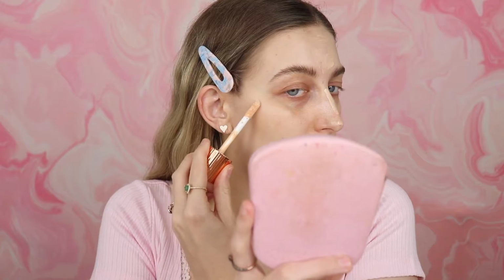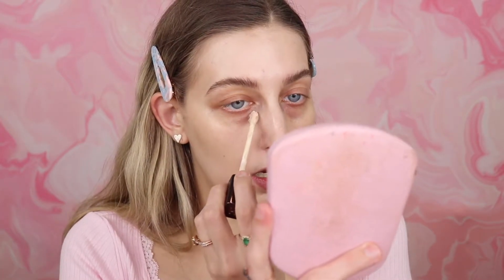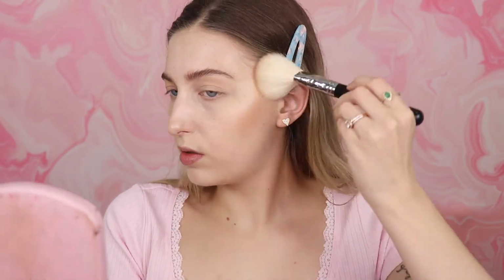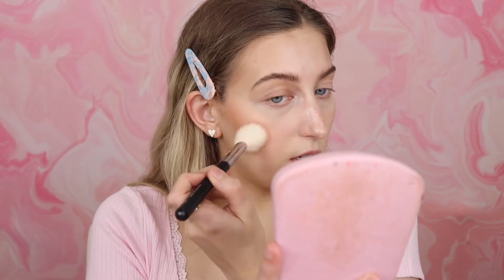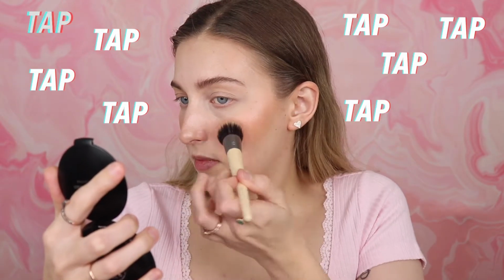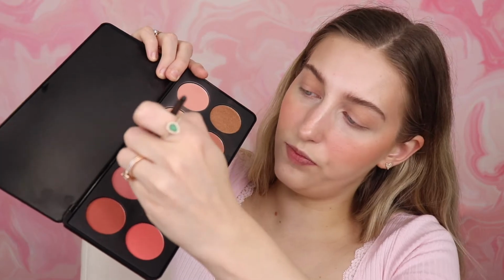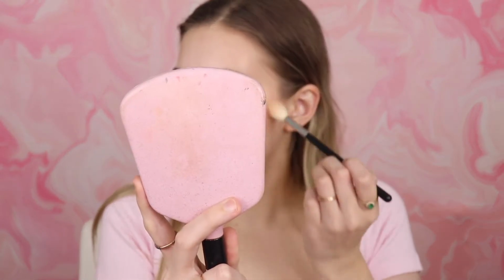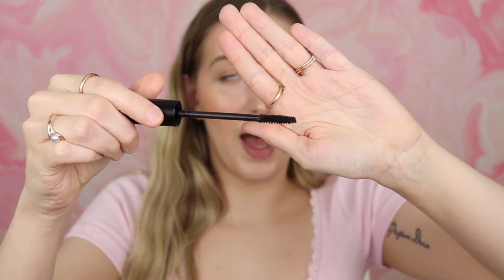SKIN FOCUSED FLUSH OF PINK LOOK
Listen, Im just feeling too lazy right now to write this whole descripson box…  LET ME LIVE 😂✌️💕

As always let me know any video recommendations you have down below in the comment section.

PRODUCTS MENTIONED

Music in this video was provided by THEMATIC

Song - Ever
Artist - Cults

Song -
Artist -

Song -
Artist -

 Song -
Artist -